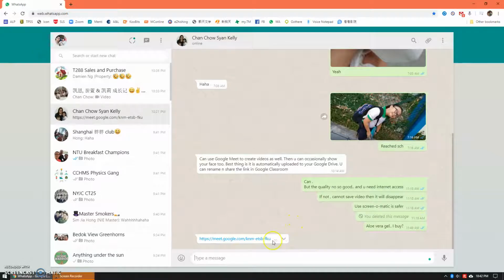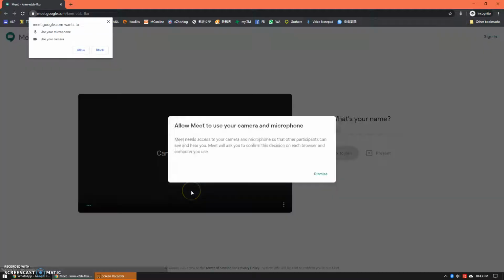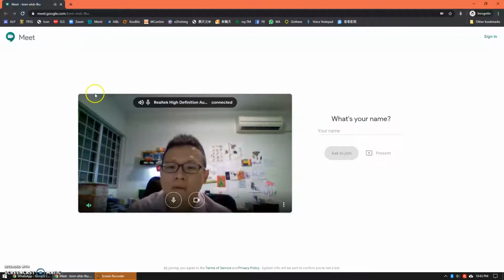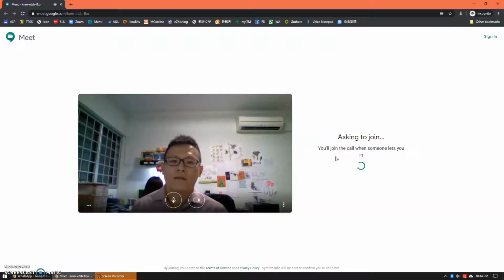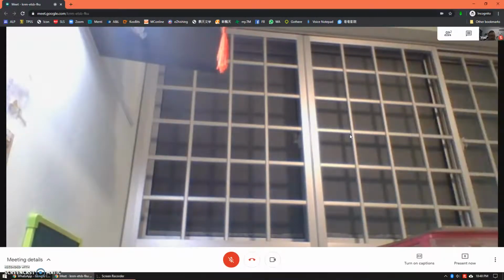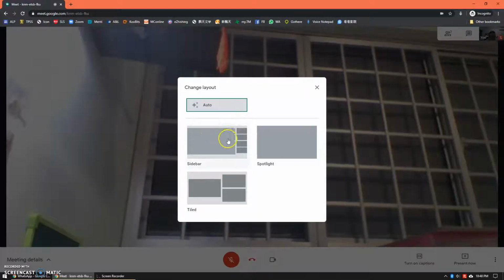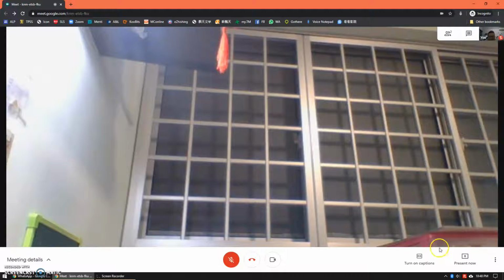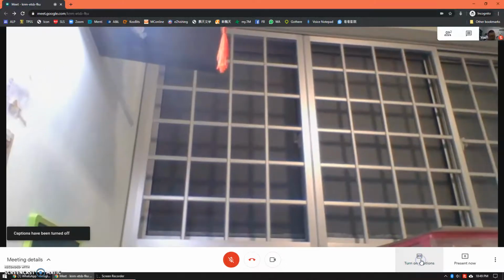Simple Guide to Google Meet (for students)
Some students might have problem using Meet (for the first time).
Just doing a simple guide to using Google Meet (for students). Hope it is useful for you